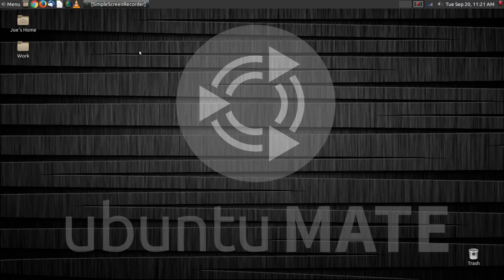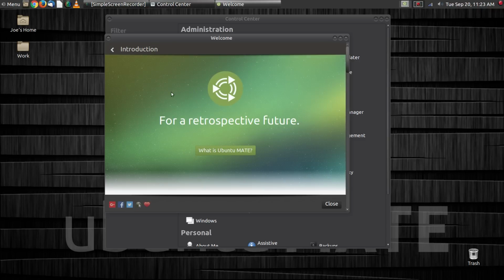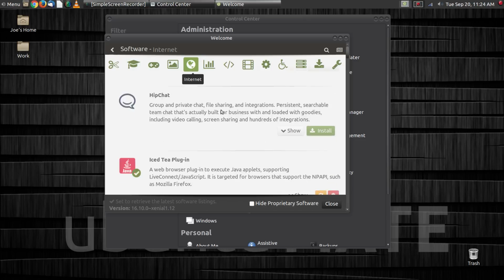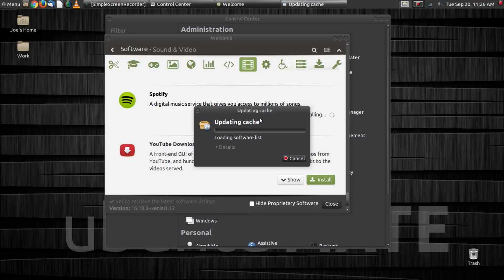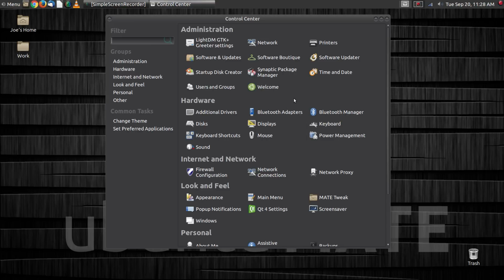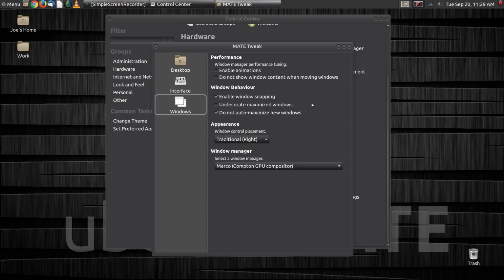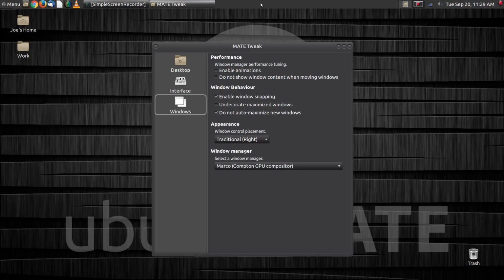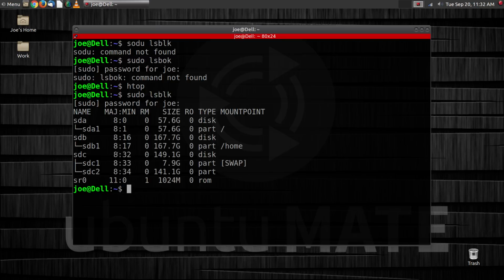Ubuntu MATE 16.04 Followup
A look at Ubuntu MATE 16.04 6 months later... :)